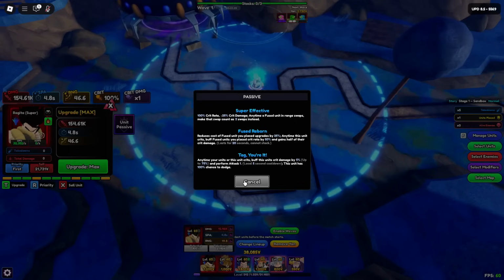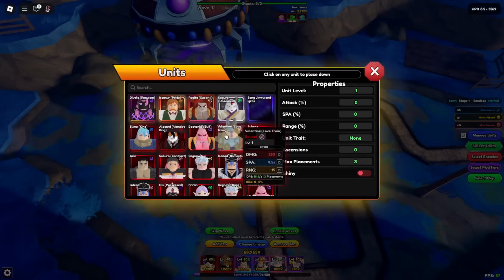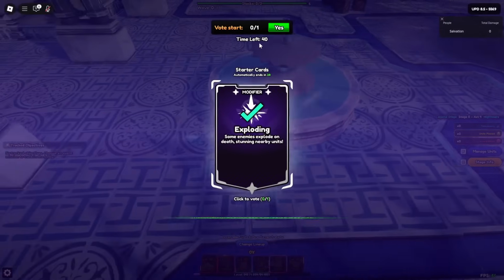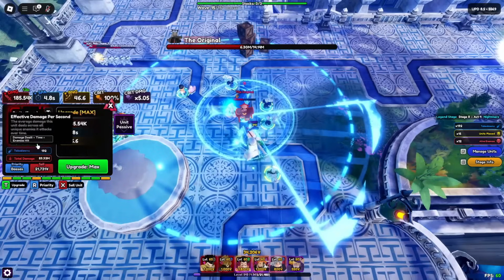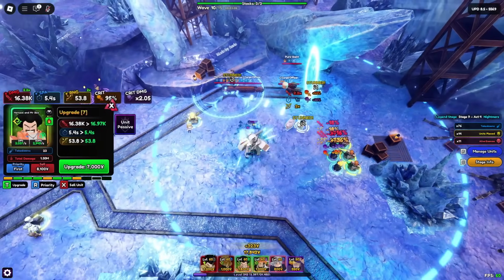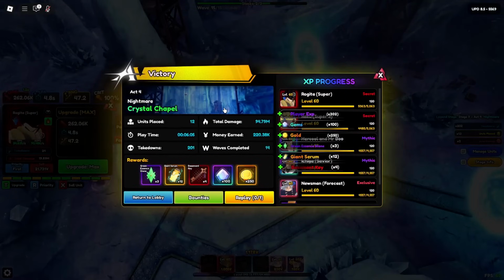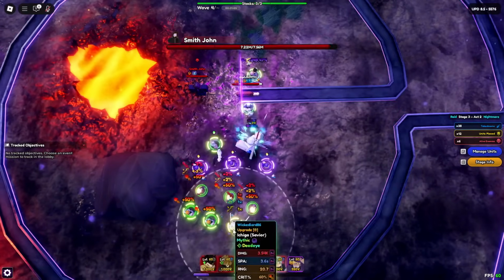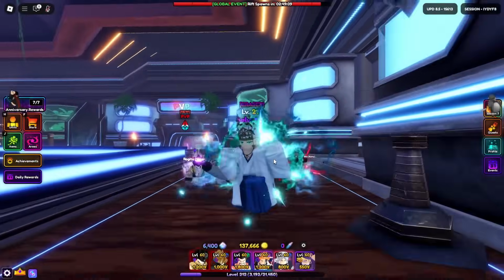The Game Turns into a Joke when using this Team in ANIME VANGUARDS UPDATE 8.5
Before you start pulling out your pitchforks, I will give broly the same treatment.
I'm simply enjoying and playing the game with different teams, gogeta is simply a very fun unit to use.

Intro - 0:00
Explaining my Team - 1:06
Why I don't use ssj4 or Jin Mori - 2:46
Showcasing Gogetas dps ingame - 3:33
GG EX Stage - 4:42
Aot EX Stage - 8:52
Speedrunning Act 2 Cid Raid - 12:28
Yhwach Rift - 15:43